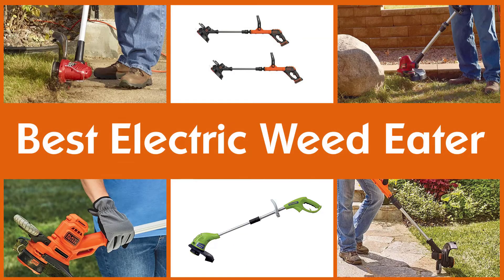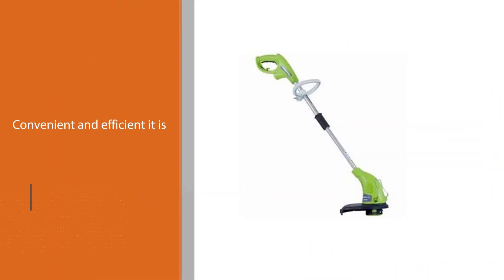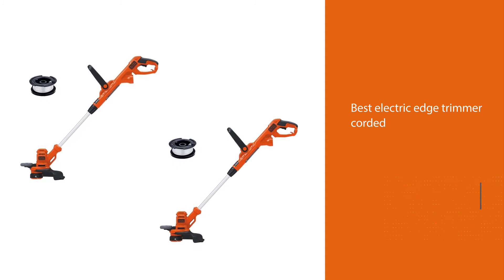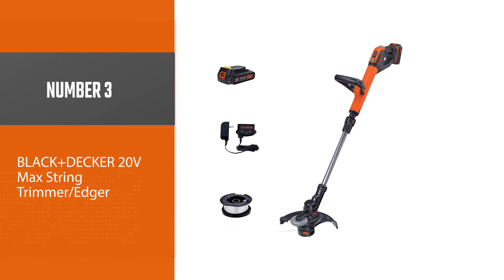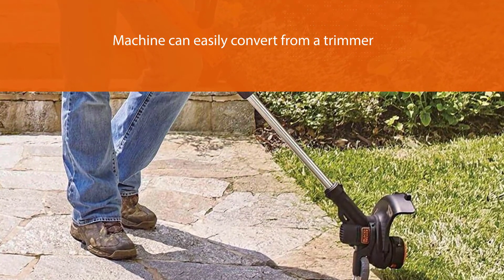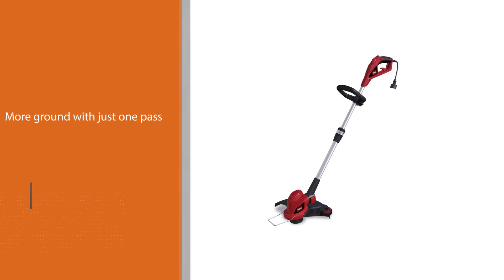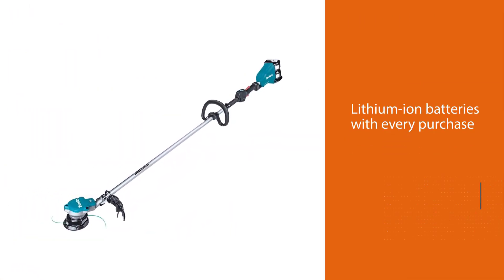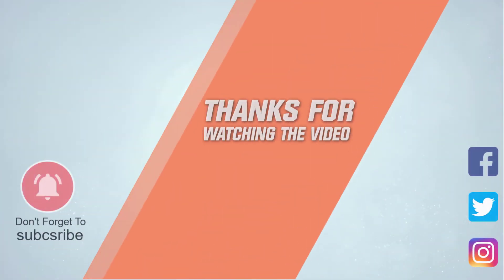top 5 Best Electric Weed Eaters for large yards/women & thick brush [review-2023] - Electric Trimmer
Best Electric Weed Eater featured in this Video:
NO. 1. Greenworks 13-Inch 4 Amp Electric Corded String
NO. 2. BLACK+DECKER String Trimmer with Auto Feed
NO. 3. BLACK+DECKER 20V Max String Trimmer/Edger
NO. 4. Toro 51480 Corded 14-Inch Electric Trimmer
NO. 5. Makita XRU15PT1 36V (18V X2) LXT Brushless String

🕝Timestamps🕝
0:07 - Introduction
0:18 - Greenworks 13-Inch 4 Amp Electric Corded String
1:01 - BLACK+DECKER String Trimmer with Auto Feed
1:42 - BLACK+DECKER 20V Max String Trimmer/Edger
2:24 - Toro 51480 Corded 14-Inch Electric Trimmer
3:06 - Makita XRU15PT1 36V (18V X2) LXT Brushless String

What Is a Best Electric Weed Eater?
ByMike Evans April 25, 2018. A weed eater is also called a string trimmer, a trimmer and weed whackers. It uses a flexible-monofilament line and not a blade for cutting weeds and grass or even plants near objects.

What is the best Best Electric Weed Eater to buy?
If you are looking for the top Best Electric Weed Eater, then you are in the right place. The Home Genie team tries to collect as much information as possible, read lots of user-based reviews, and rank them based on quality, value for the price, the reputation of the manufacturers, etc. Please let us know if you have something in your mind in the comment section.

Best_Electric_Weed_Eater, BLACK+DECKER_String_Trimmer_with_Auto_Feed, Greenworks_Amp_Electric_Corded_String.